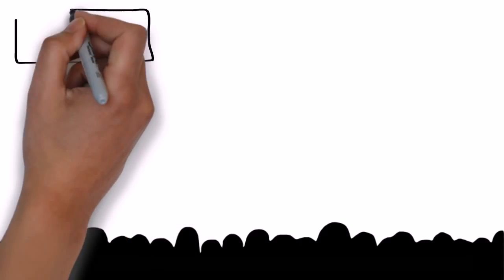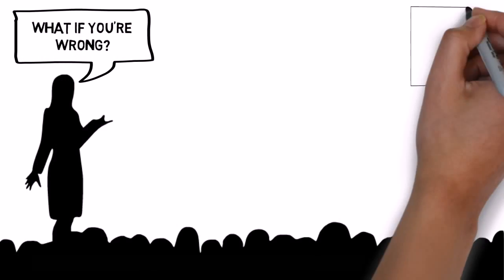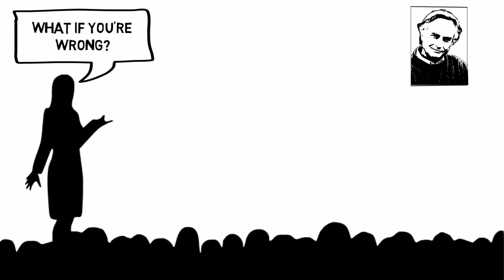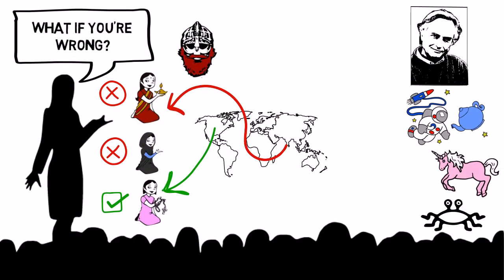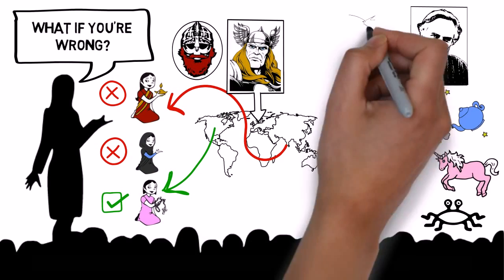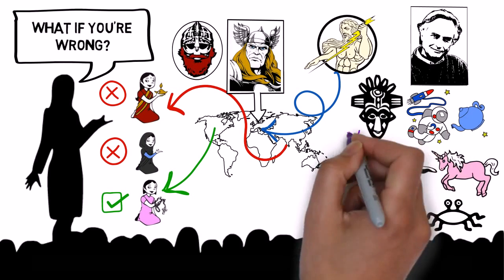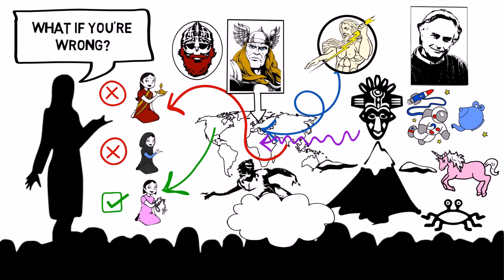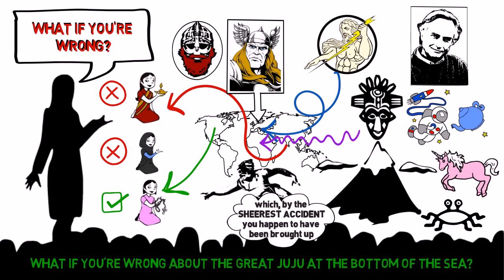Professor Richard Dawkins - "What if you're wrong?"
"What if you're wrong about God?"  A question posed by a Liberty University student at Professor Richard Dawkins at Randolph College in Lynchburg, Virginia on October 23rd, 2006.

This video is reuploaded with permission of a new Youtuber, SkeptiSketch. Check out his channel for more great videos

Where possible it is animated using freeware images, otherwise I try to credit the original artist when I can find them. If you see an unaccredited image that belongs to you, please let me know and I will see you are credited with thanks.